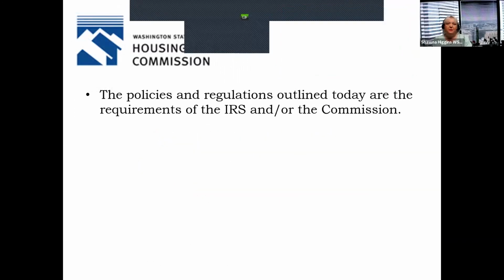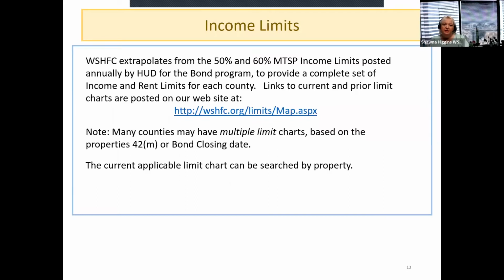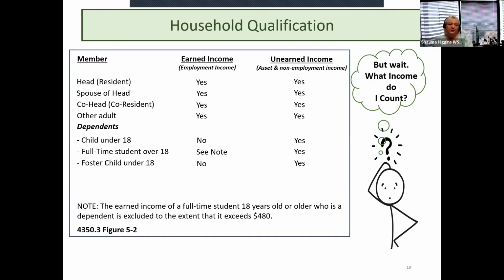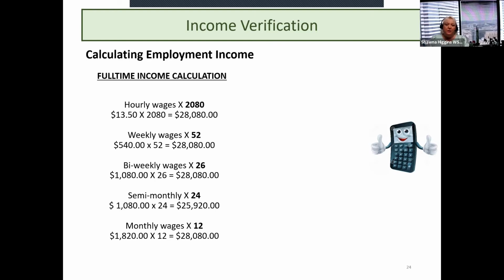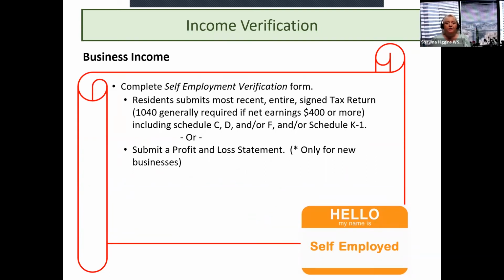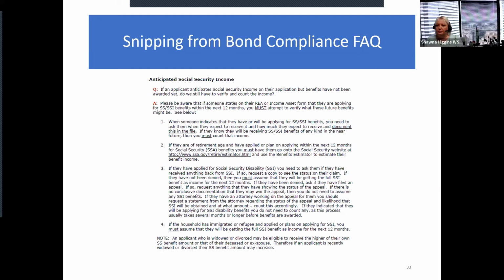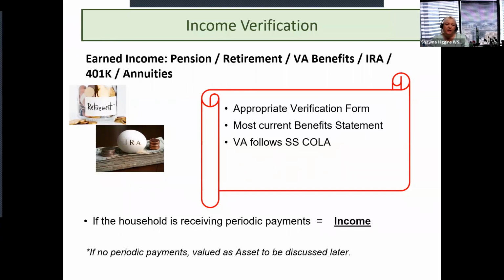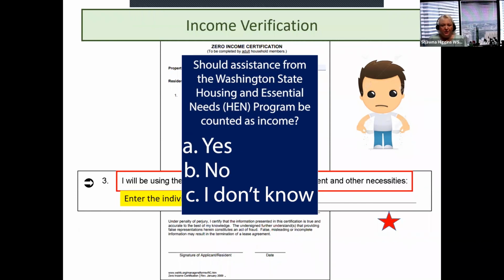Tax Exempt Bond Program Compliance Workshop Day 1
An introduction to Tax Exempt Bond Compliance.